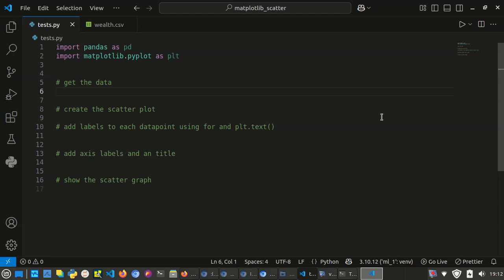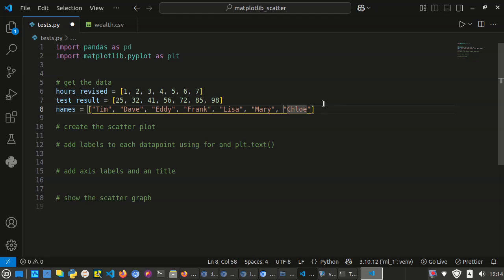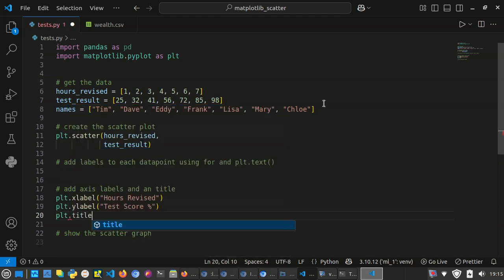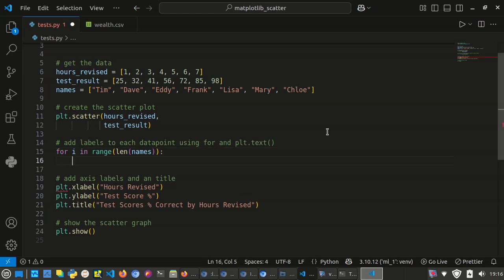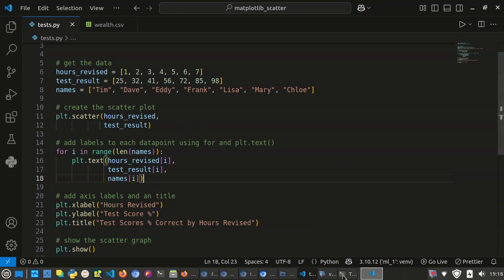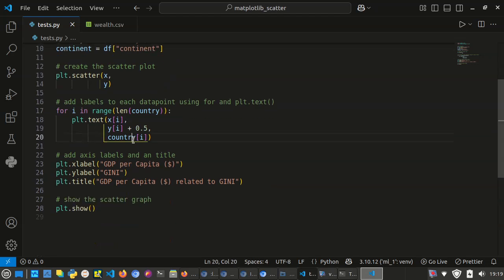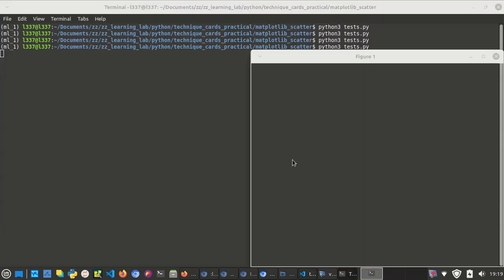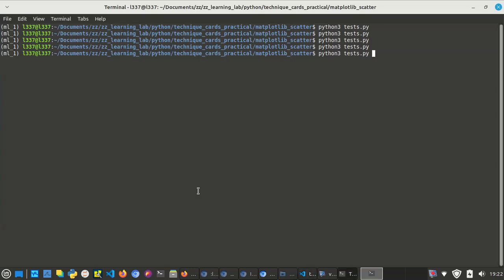scatter graphs using matplotlib part 3 (practical)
we finish our work creating scatter graphs using matplotlib python library